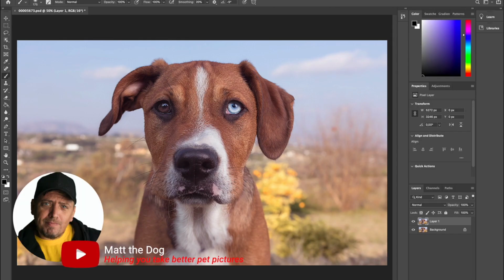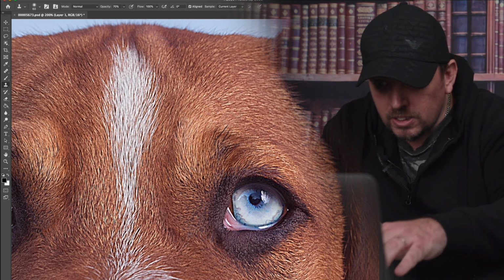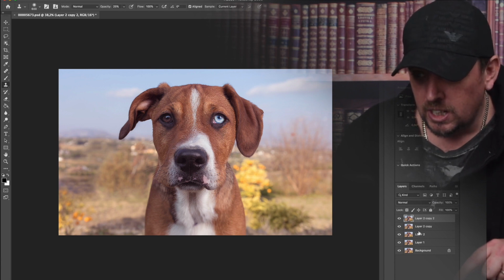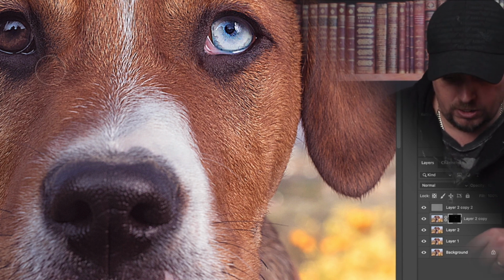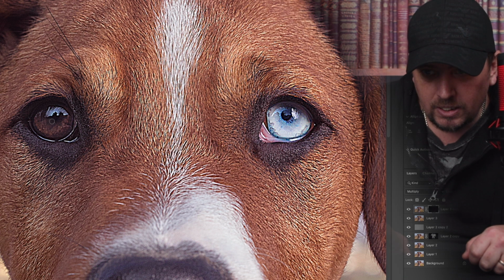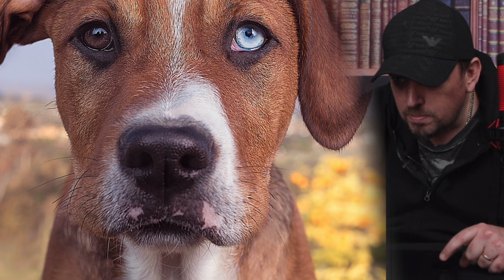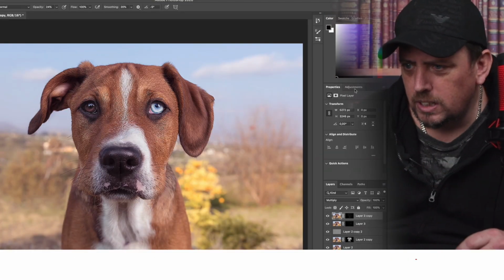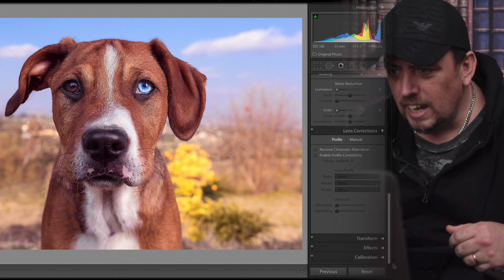Photoshop Editing Techniques (Dog Photograph)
Learn how to edit your dog and pet photographs using Adobe Photoshop and a Wacom Tablet.
This in depth tutorial includes Adobe Photoshop techniques and work with the Wacom Tablet (Intuous Pro). Learn how to include HDR (high dynamic range techniques), frequency separation techniques, saturation and LUT ideas are also shown in the tutorial.